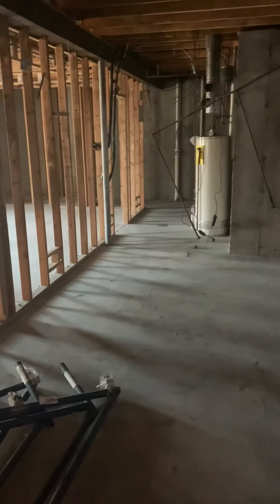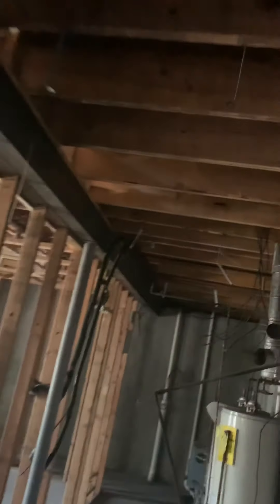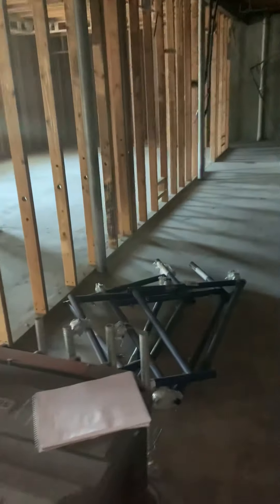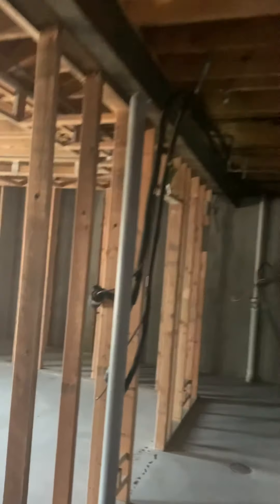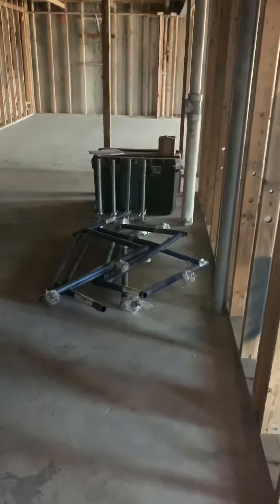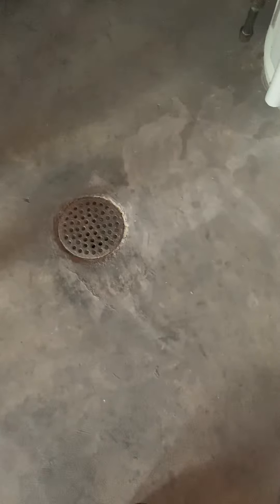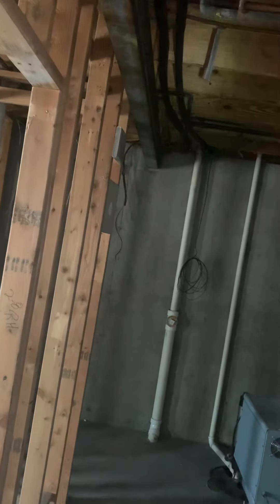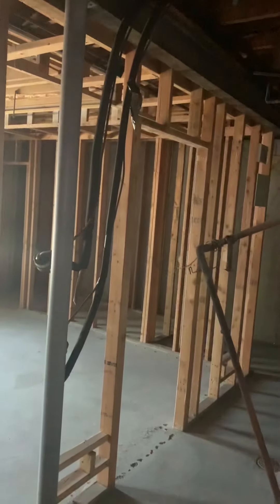Bb Cregger 5.7